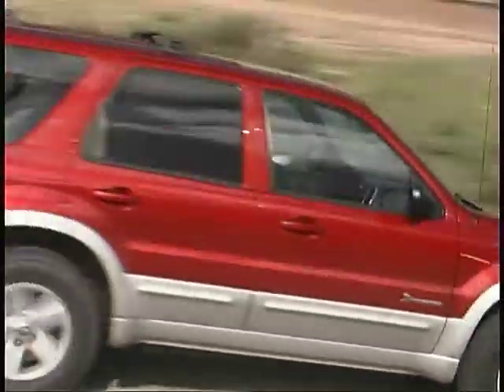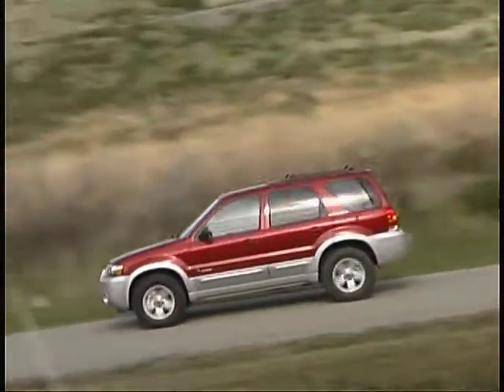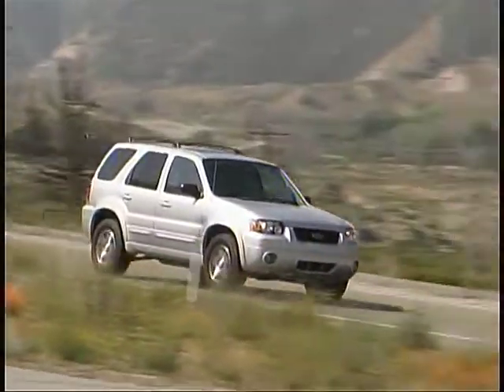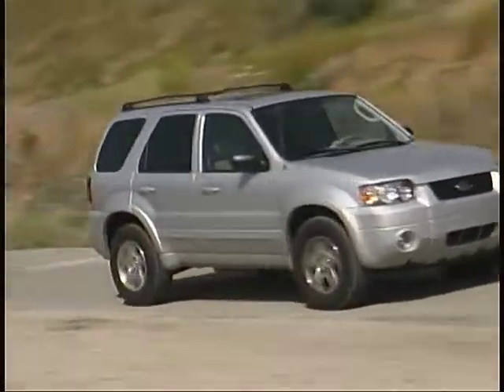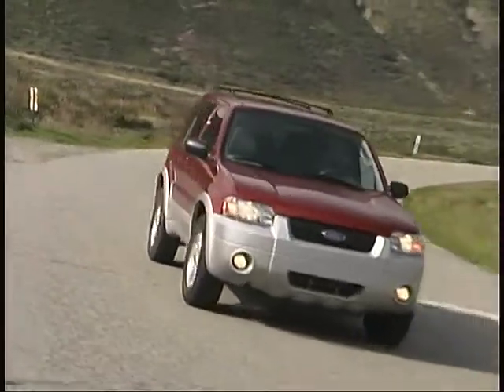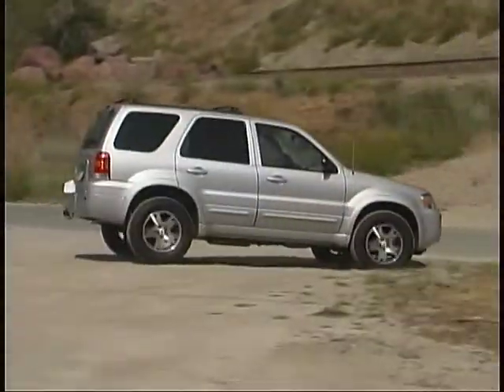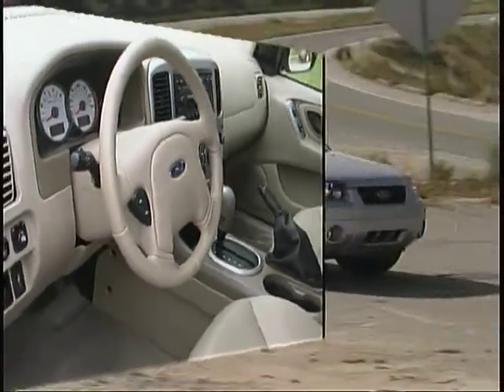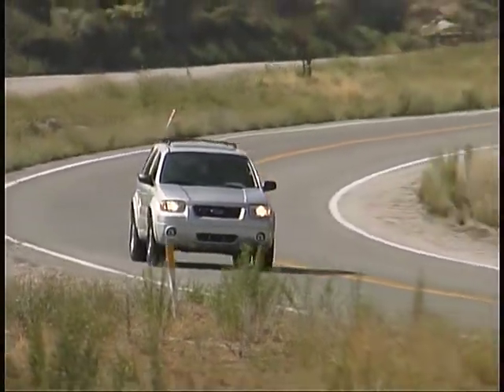2005 Ford Escape Hybrid Sport Truck Connection Archive road tests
2005 Ford Escape Hybrid Vehicle road test from archives of Sport Truck Connection Television